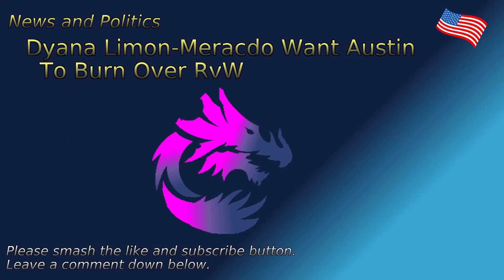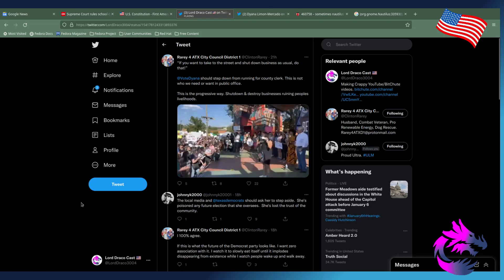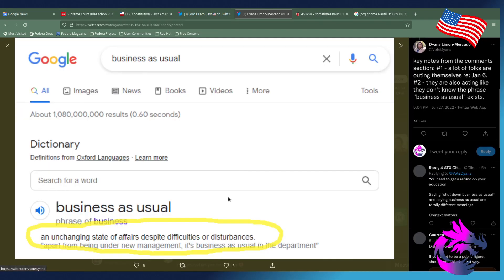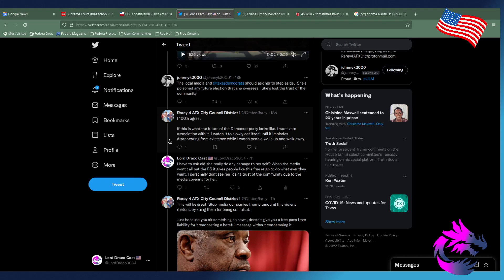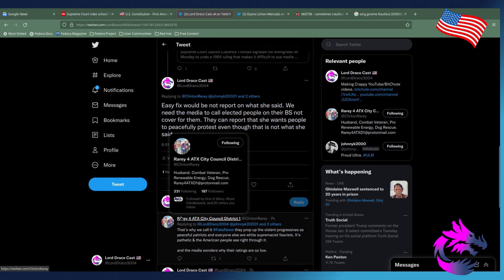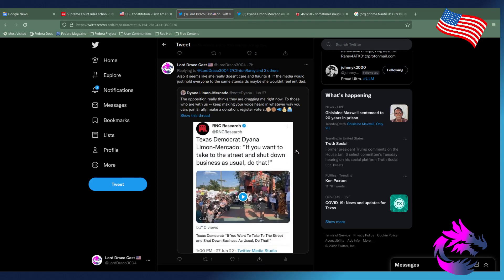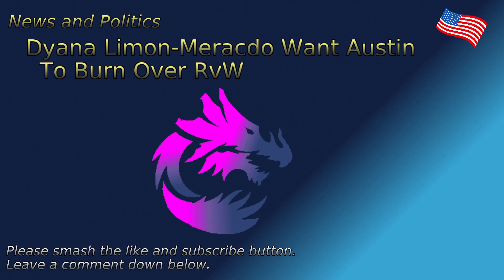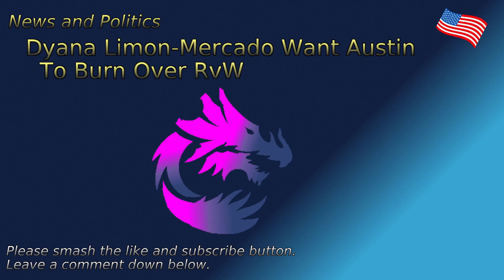Dyana Limon-Mercado Want Austin To Burn Over RvW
Dyana Limon-Mercado Want Austin
  To Burn Over RvW